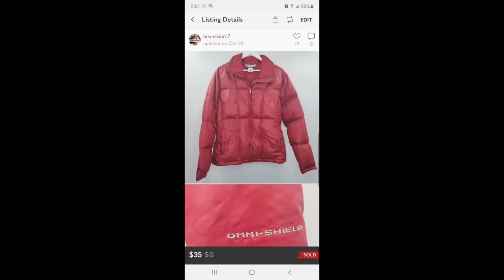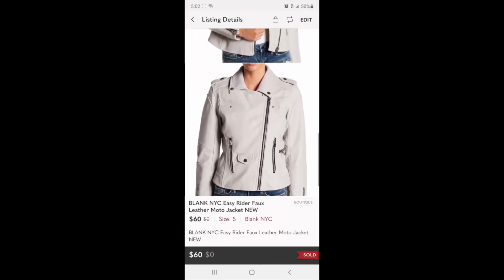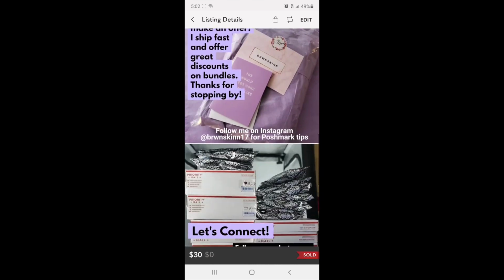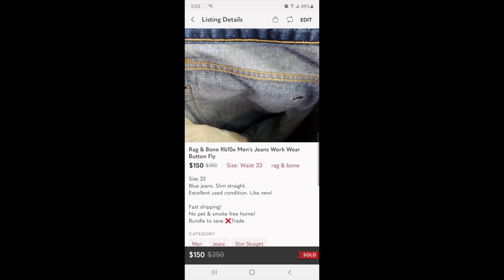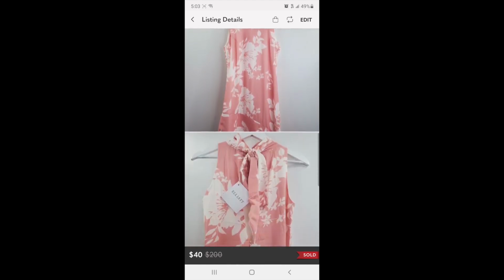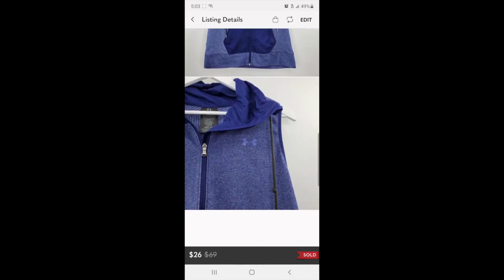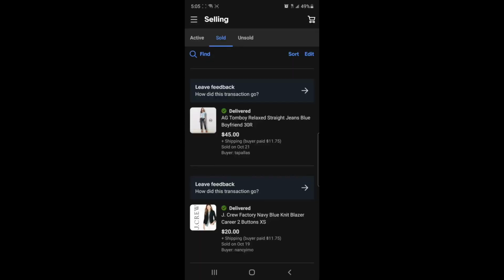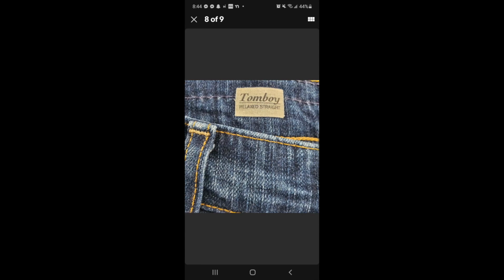What Sold on Poshmark & Ebay October 19, 2020 | Make Money Online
Hi guys thanks for checking out my channel! This is a What Sold video for Poshmark and eBay for the week of October 19, 2020 - October 25, 2020.
I really enjoy seeing what sells for everyone and thought you would like to know what my sales were.

I'm Hazel and I'm a SAHM and part time fashion reseller. I primarily sell on Poshmark but have branched out to eBay, ThredUp and Shopify!